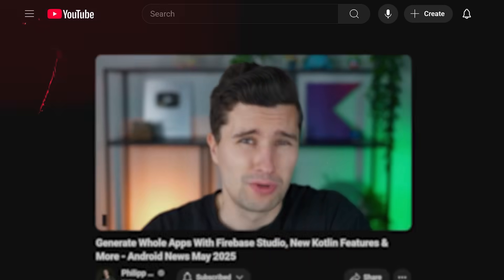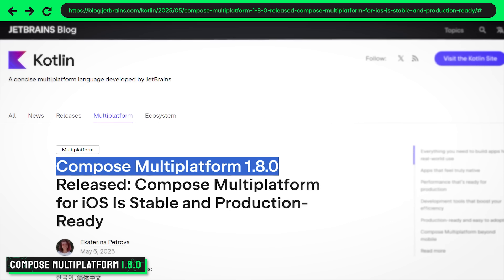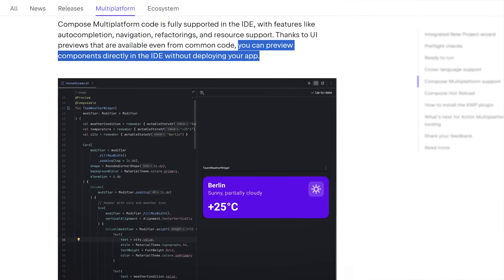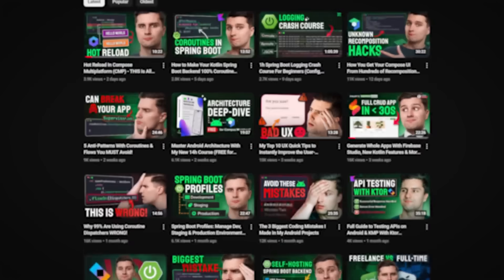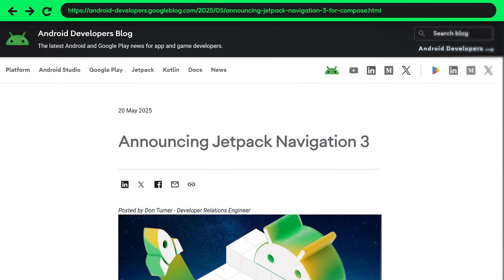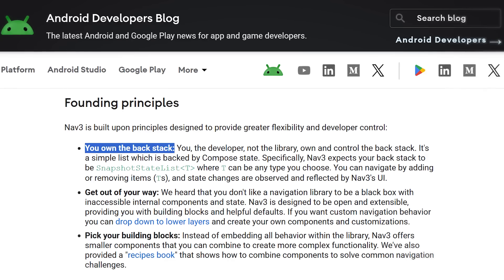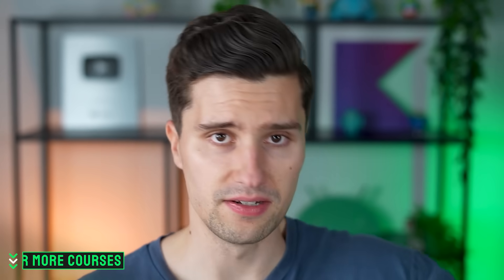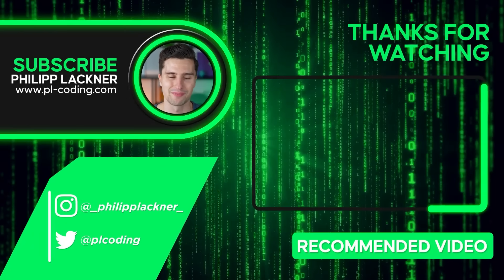Exciting KMP Changes, New Android Studio & More - Android News June 2025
In this episode of Android News I'll go over the most relevant news for Android & KMP developers from May 2025.

00:00 - Intro
00:11 - Android Studio Meerkat Feature Drop | 2024.3.2
01:52  - Compose Multiplattform 1.8.0
05:30 - JetBrains is entering into a strategic partnership with Spring Boot
06:43 - New Google Play Requirement
08:34 - New Navigation Library